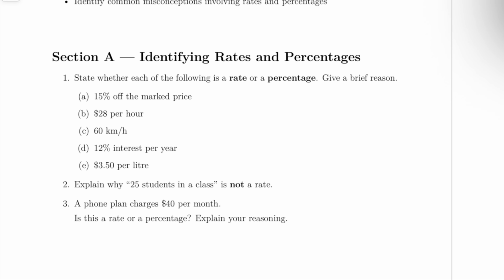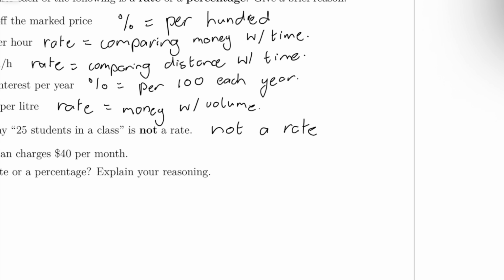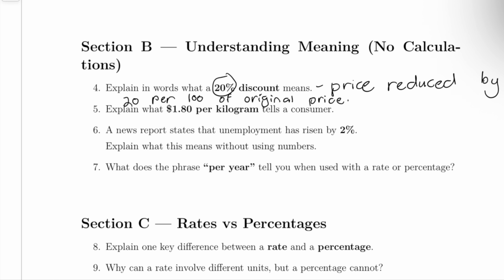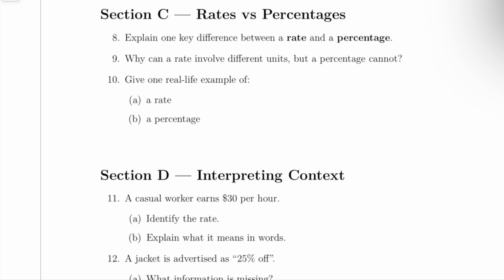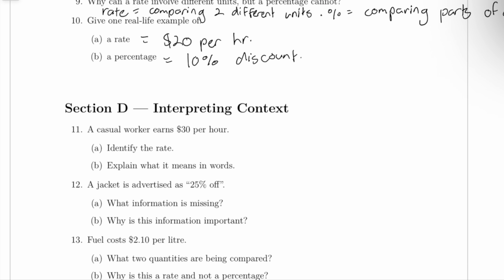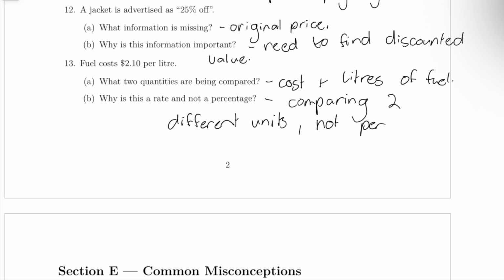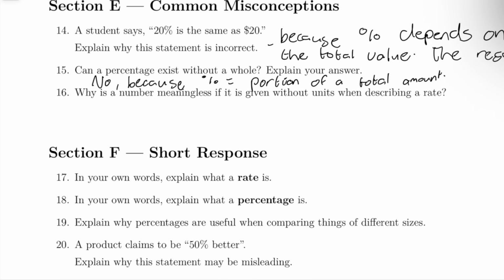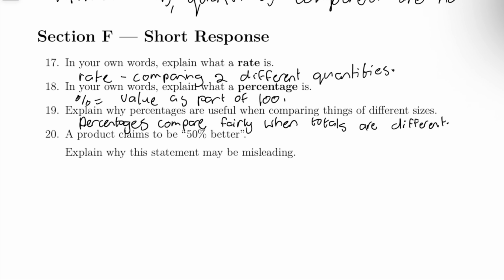Rates & Percentages Explained (What They Mean & How to Use Them)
Confused about rates and percentages? In this video, you’ll learn what rates and percentages mean and how to use them in real-world situations.

We break down these concepts in a clear and simple way, showing how to interpret rates, calculate percentages, and apply them to everyday problems. This is a key topic in General Mathematics and is essential for understanding finance, data, and real-life calculations.

Whether you’re studying for school or just want to improve your maths skills, this lesson will help you confidently understand and use rates and percentages.

What you’ll learn:
What rates are and how to interpret them
What percentages mean
How to apply rates and percentages in real-world problems